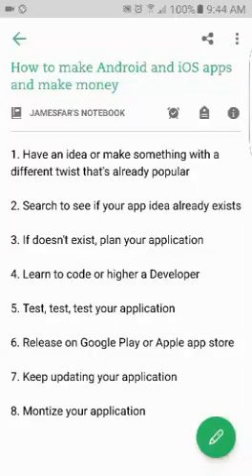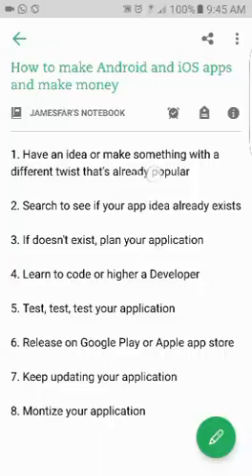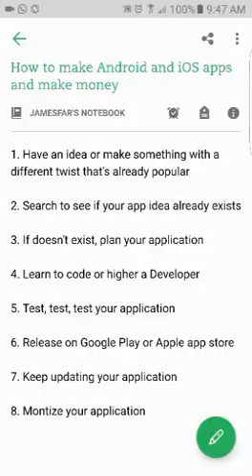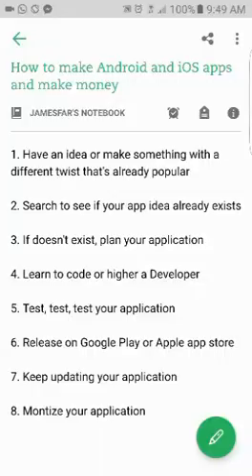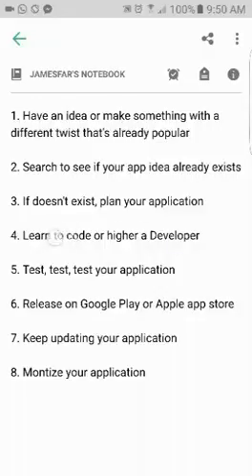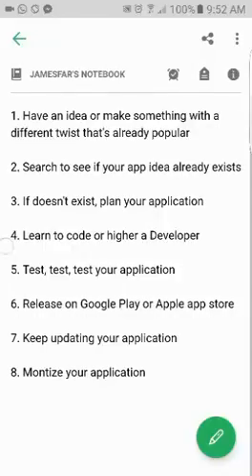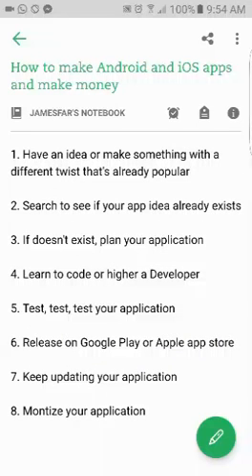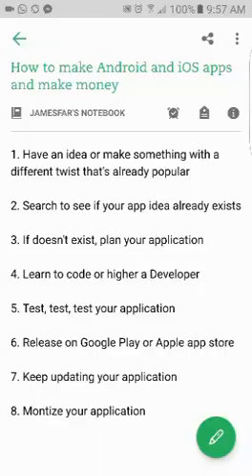How to make money making mobile apps for Android and Apple iOS